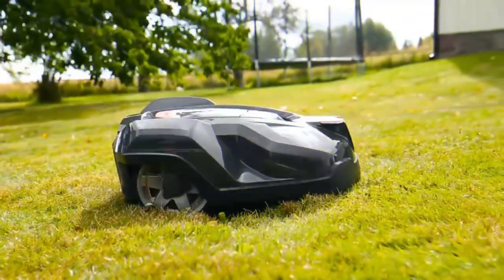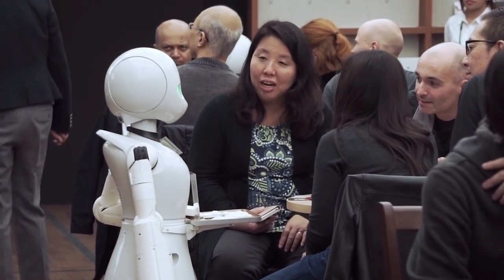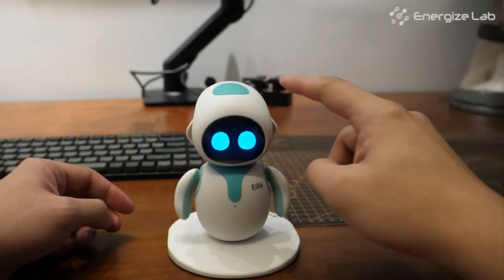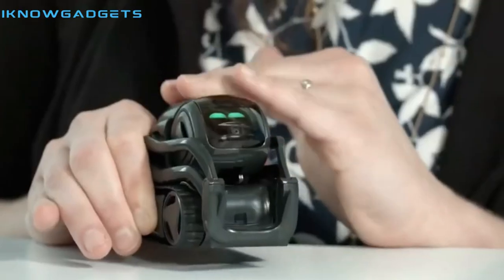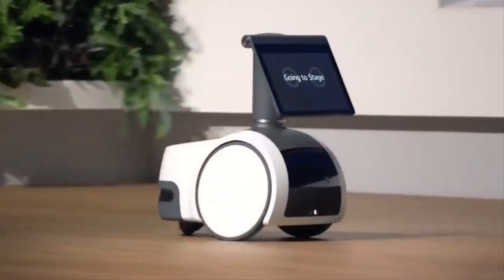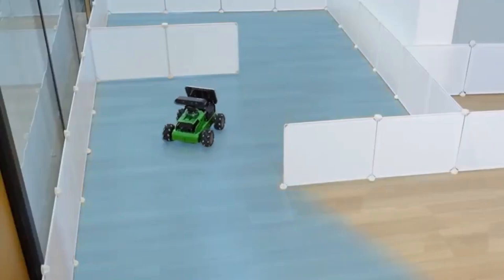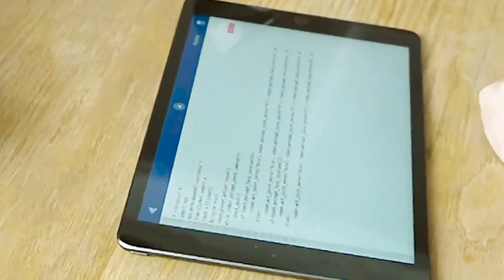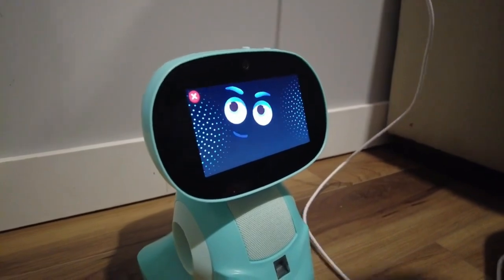Insane Personal Robots YOU CAN BUY RIGHT NOW 🤖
Get ready to dive into the future of personal technology with these insane robots! From intelligent security patrol robots to advanced personal transporters, we've got you covered.

LINKS:
Intelligent Security Patrol Service Robot
Husqvarna Automower 430XH Robotic
AI Humanoid Intelligent Robots
Restaurant Food Delivery Robot
Eilik - Robot Pet for Kids and Adults
Vector 2.0 AI Robot Companion
Segway Ninebot LOOMO
Amazon Astro
Robosen K1 Series
HIWONDER JetAuto Jetson Nano ROS Robot
ClicBot Coding Robot Kits for Kids
Miko 3: AI-Powered Smart Robot for Kids

These incredible devices are revolutionizing convenience, efficiency, and entertainment. Which personal robot would you choose for your home?

00:00 Introduction
00:28 Husqvarna Automower robot
01:00 AI Waitress Robots
01:38 Restaurant Food Delivery Robot
02:13 Eilik
02:48 Vector 2.0 AI Robot Companion
03:32 Segway Ninebot LOOMO
04:03 Amazon Astro
04:33 Robosen K1
05:06 HIWONDER
05:43 Clicbot Coding Robot
06:13 Miko 3 AI Powered Smart Robot